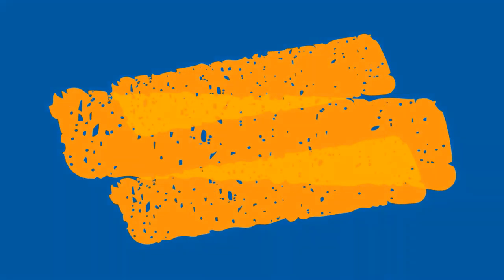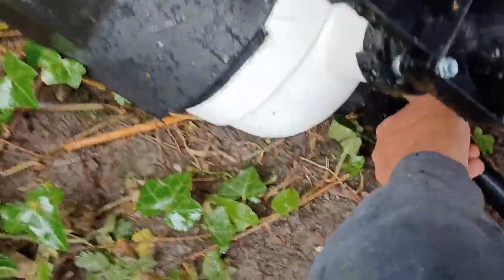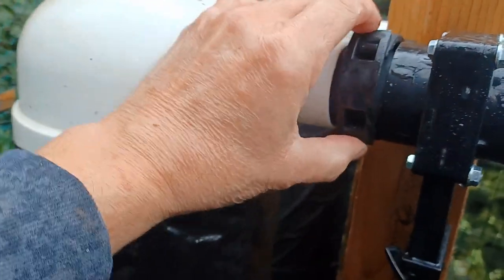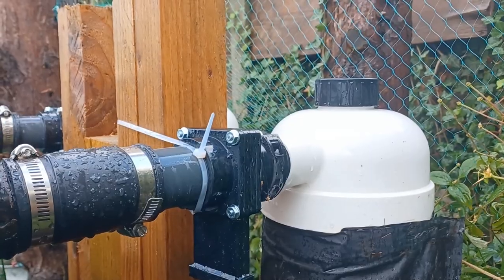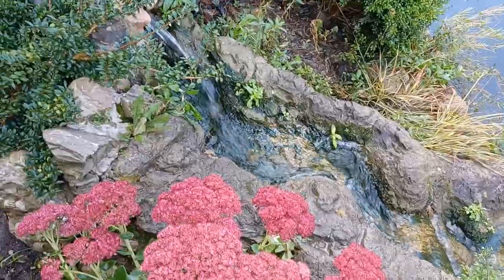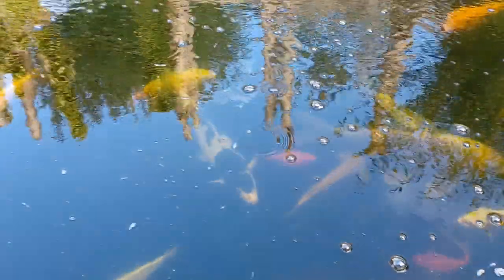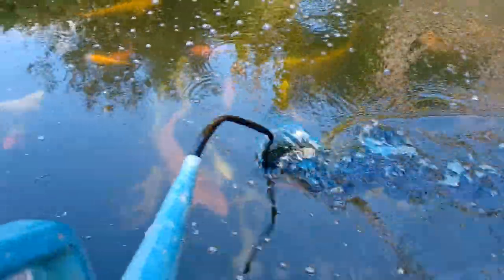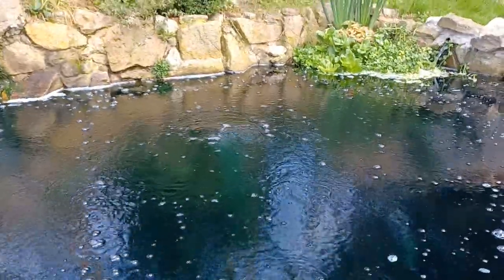Tempest Filter Catastrophe, avoided.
Tempest up filter fell from brackets and began to empty the pond. Another disaster movie.